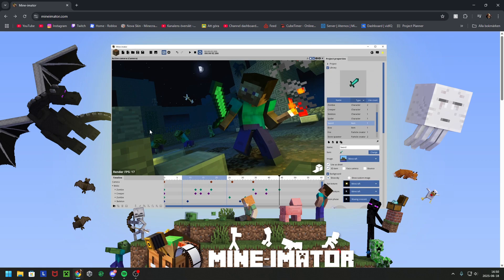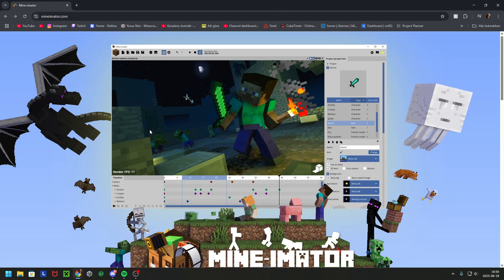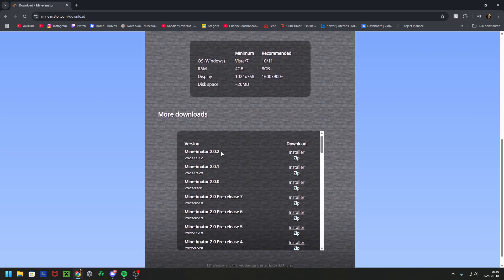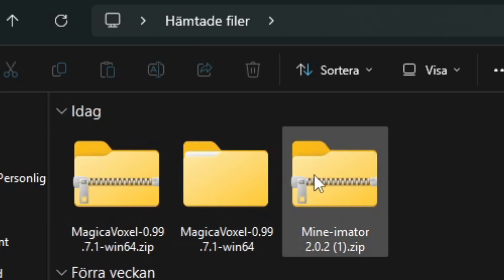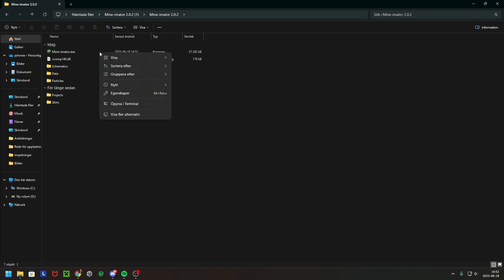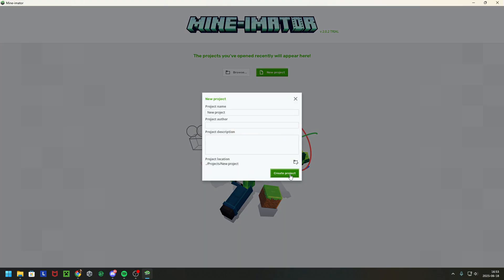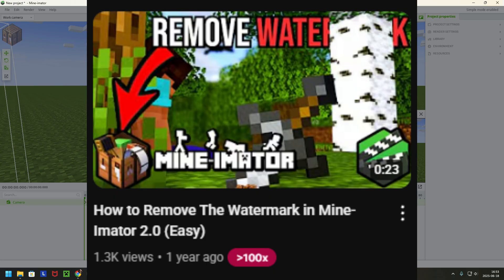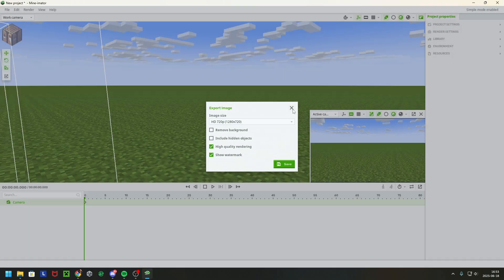How to Download Mine-imator 2.02 FREE in 2025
I'm showing you how to download mine imator in an easy and quick way.

0:00 Intro
0:19 MineImator.com
0:46 Folders
1:19 Ending